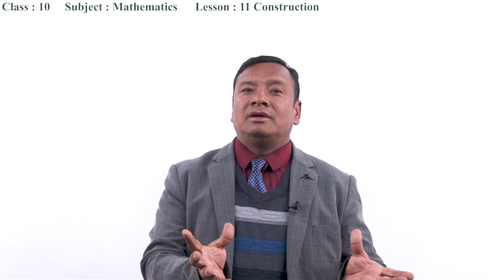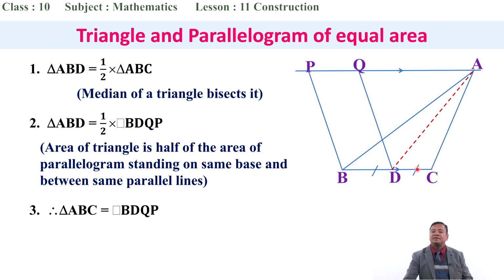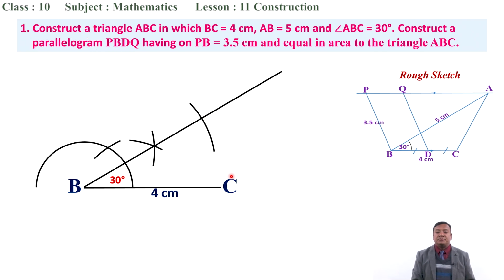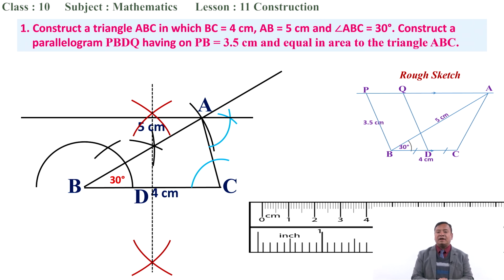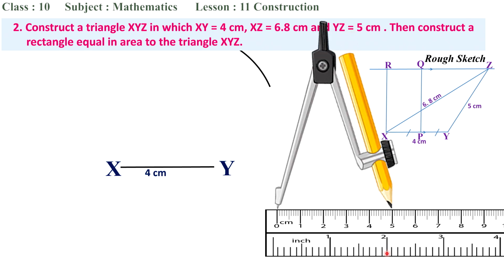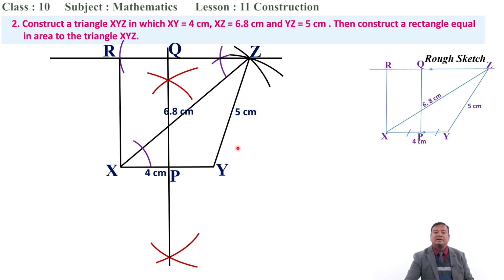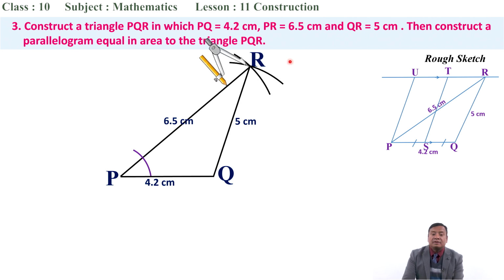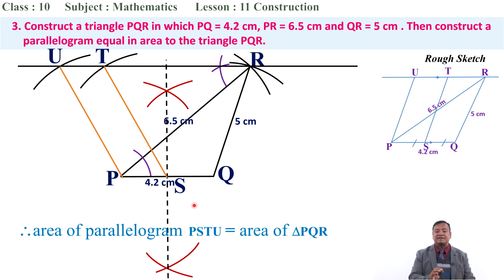39. Class 10 | Math | Lesson 11 | Construction[EN]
Class: 10
Subject: Mathematics
Unit/Lesson: 11  Construction

सानोठिमी, भक्तपुर
© Center For Education and Human Resource Development
Sanothimi, Bhaktapur